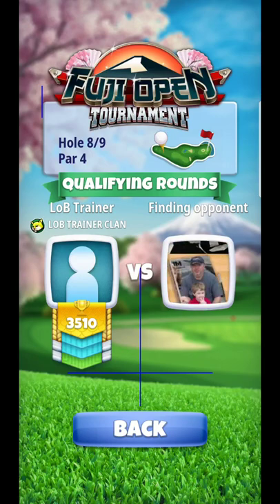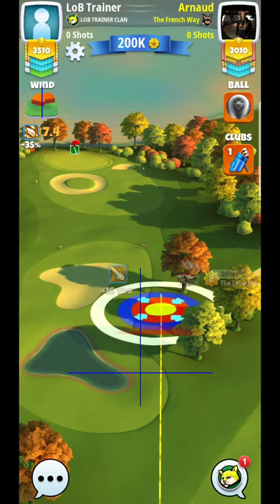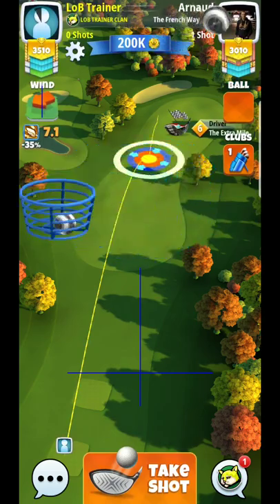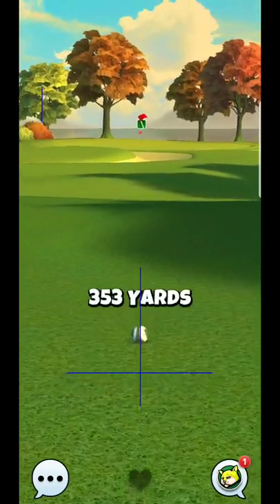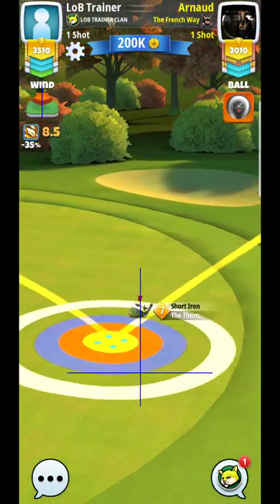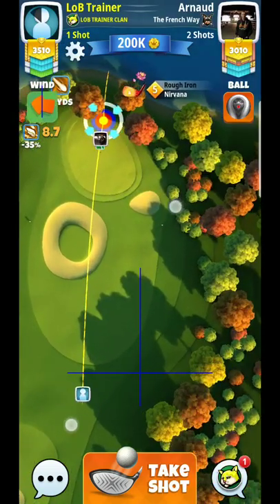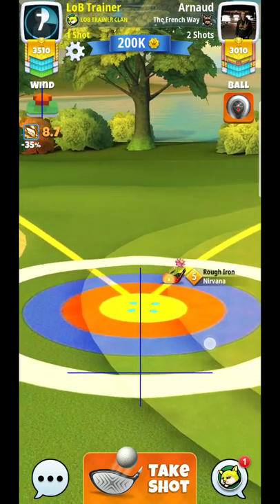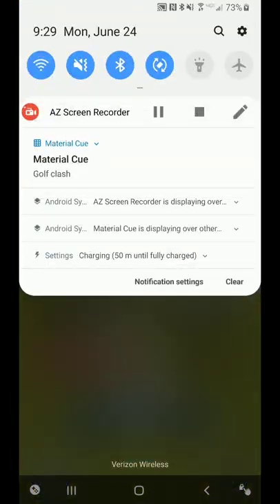Golf Clash Fuji Open Hole 8 EXPERT Division